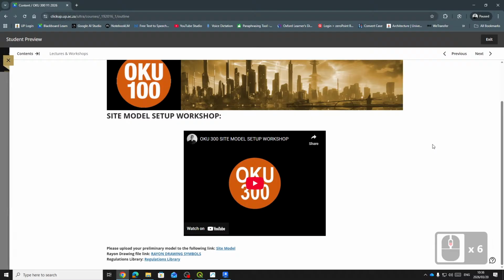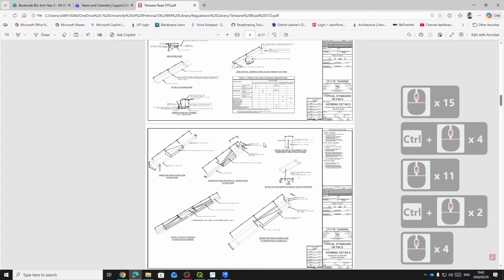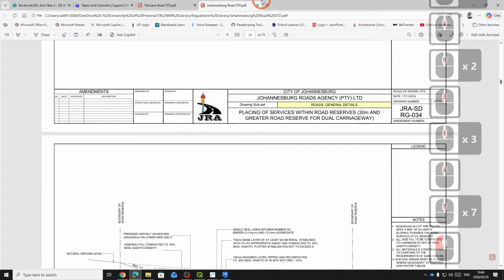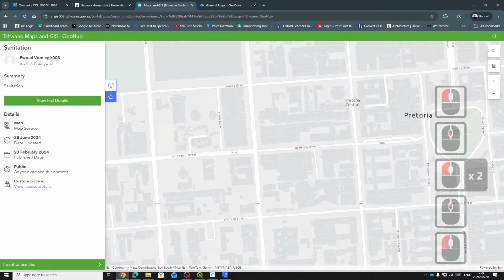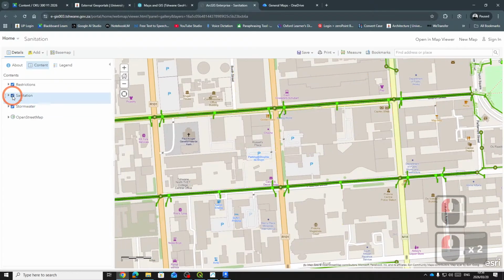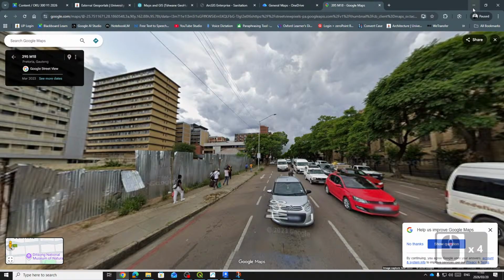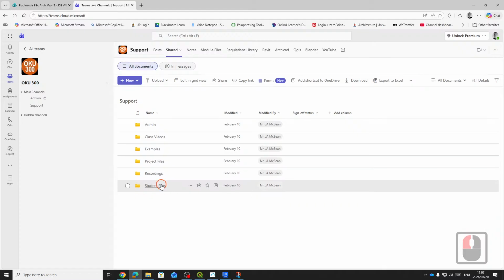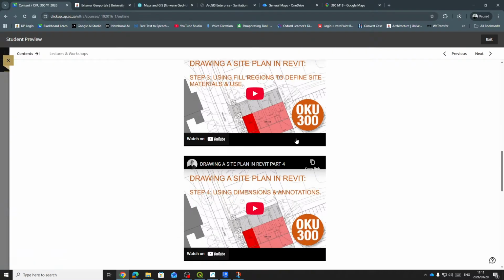OKU 300 SITE MODEL SETUP WORKSHOP